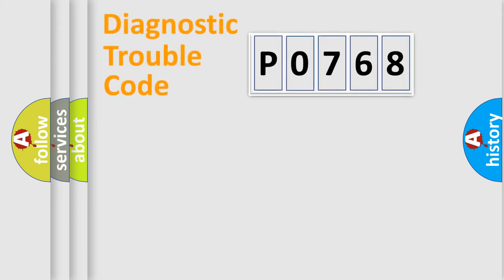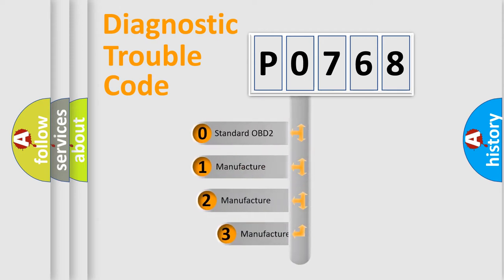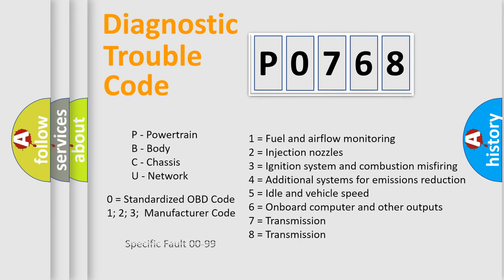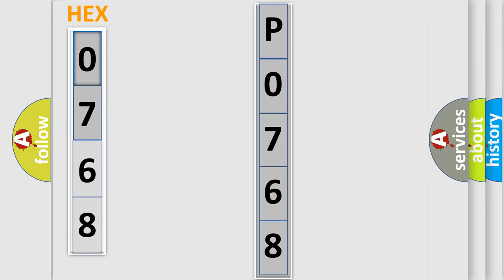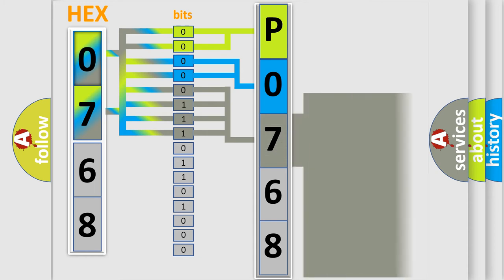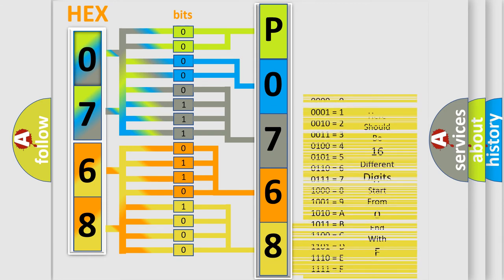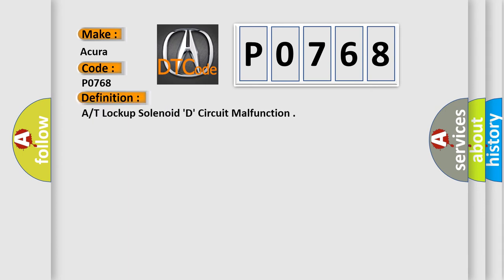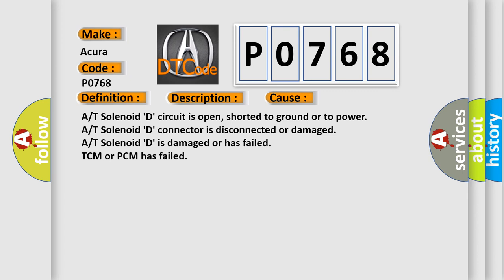DTC Acura P0768 Short Explanation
Make:
Acura
Code:
P0768
Definition:
A/T Lockup Solenoid 'D' Circuit Malfunction
Description:
Engine started, engine running at cruise speed, and the PCM detected an unexpected voltage condition on the A/T Solenoid Valve 'D' circuit during the CCM test.
Cause:
A/T Solenoid 'D' circuit is open, shorted to ground or to power
A/T Solenoid 'D' connector is disconnected or damaged
A/T Solenoid 'D' is damaged or has failed
TCM or PCM has failed